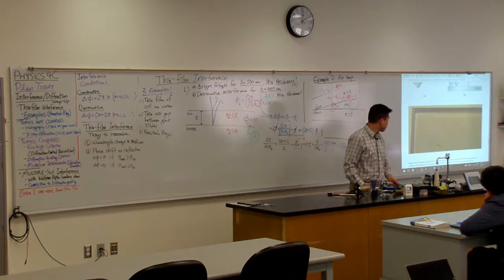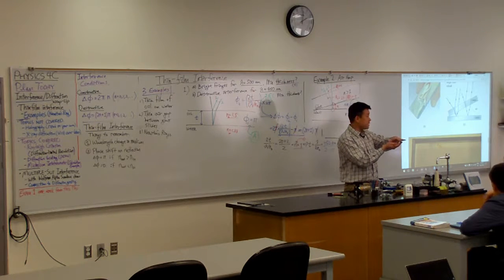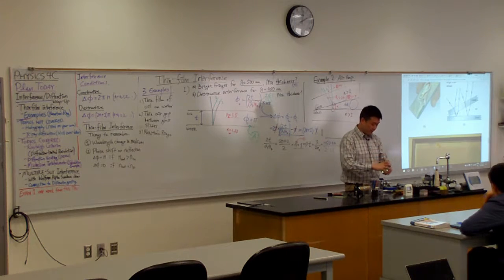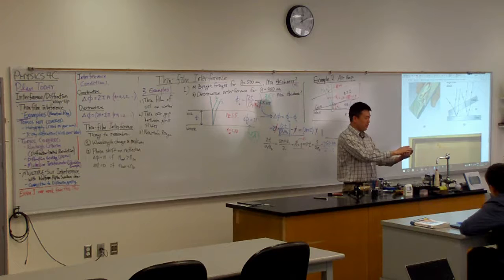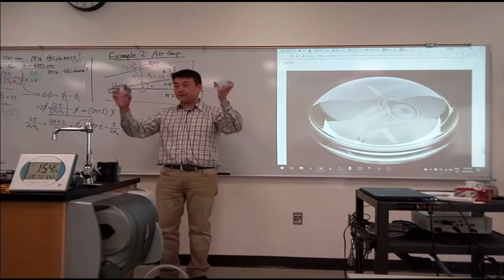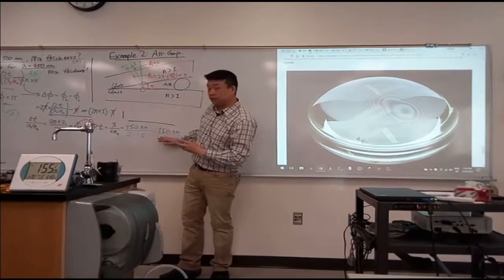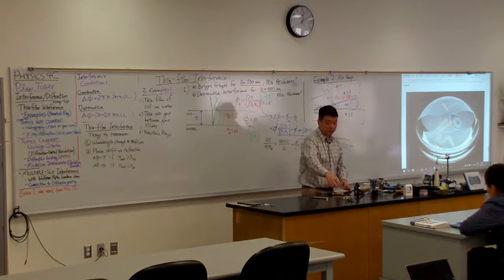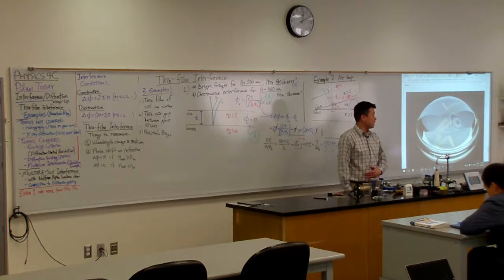Physics 4C - Thin-Film Interference Example 3